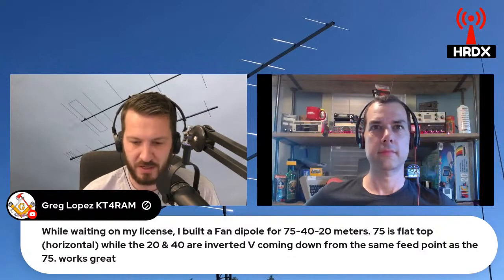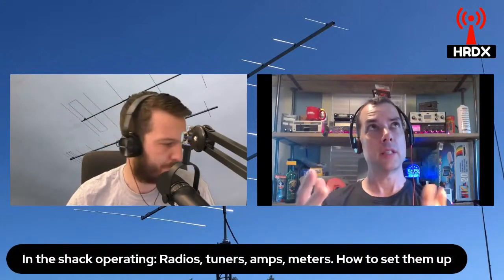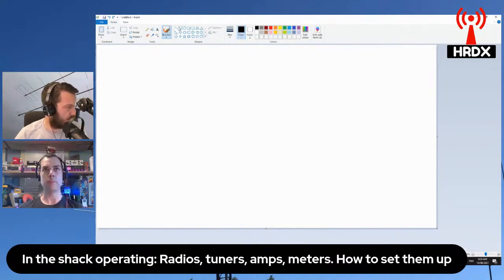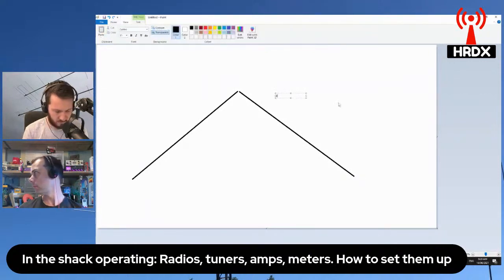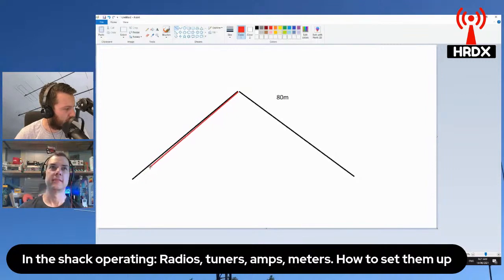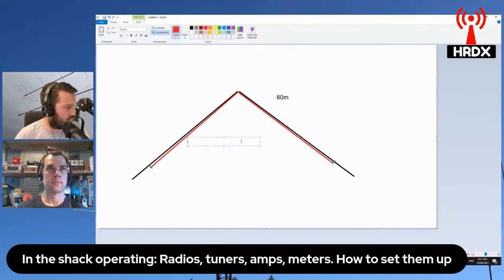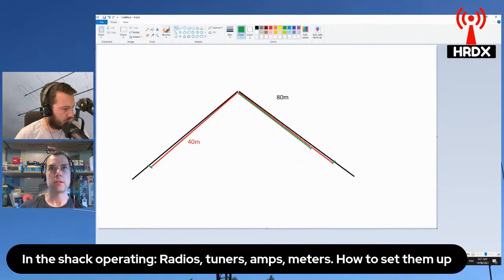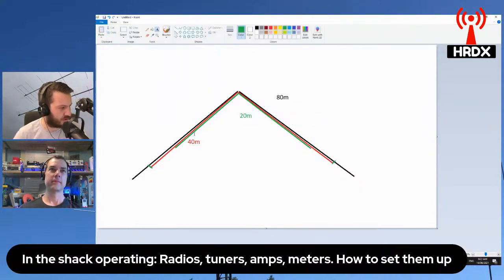Fan Dipoles Explained in The Simplest Way Possible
Fan dipoles are one of the EASIEST ways to get on the air quickly and efficiently on multiple bands. What are they? Ham Radio Basics helping you further your journey in amateur radio!

Fan "Ham" Mail:
Australia